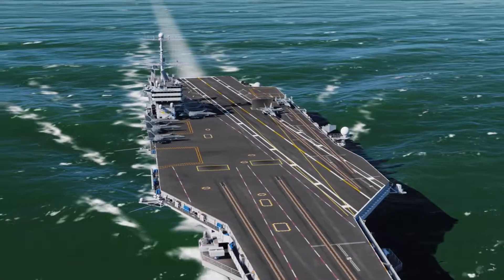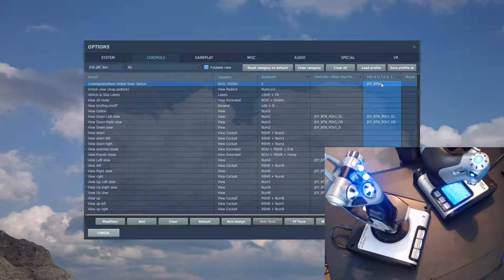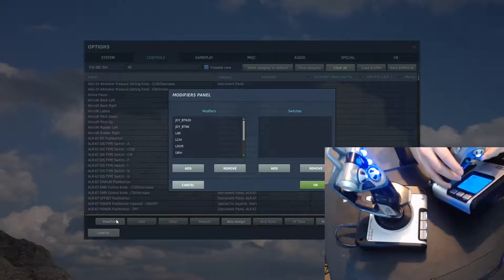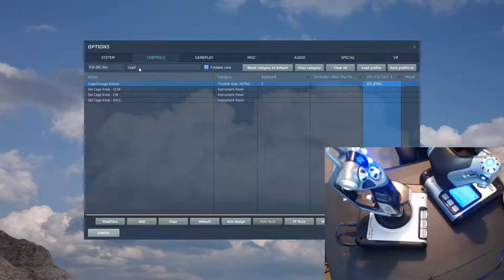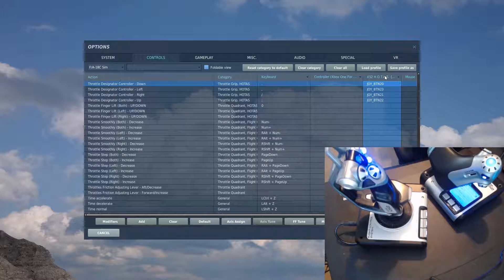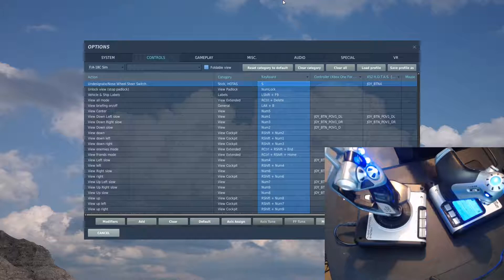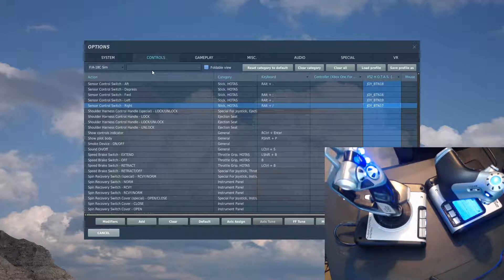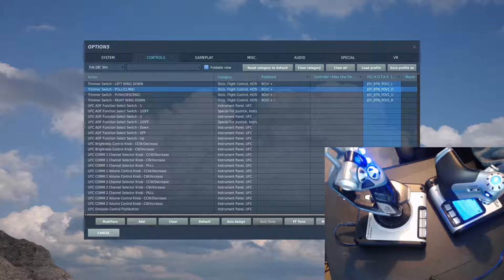DCS World 2021 | Beginners Guide EP 2 | F/A-18C: Set up your HOTAS!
DCS World 2021 | Beginners Guide| F/A-18C: Set up your HOTAS!

Getting started is very complicated and i've spent hours looking up what to do, how to do things and how things work in this complex simulator,

This beginners guide has been created by me a beginner to save you pain of having to find out everything yourself.